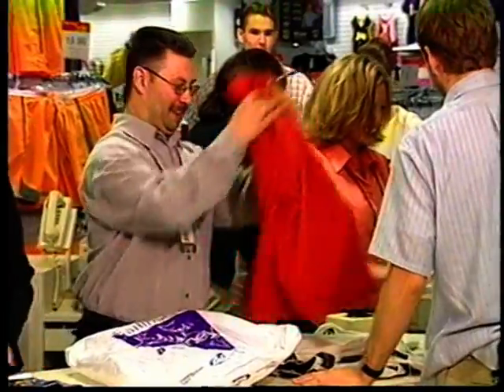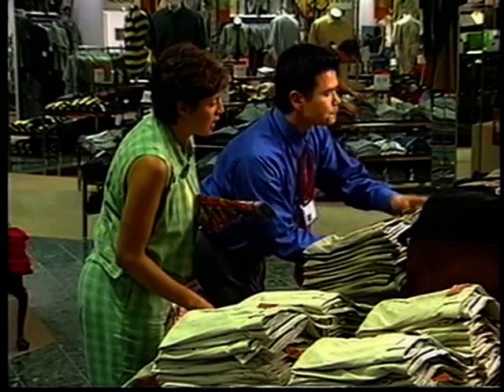VTS_16_1.VOB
JC Penney